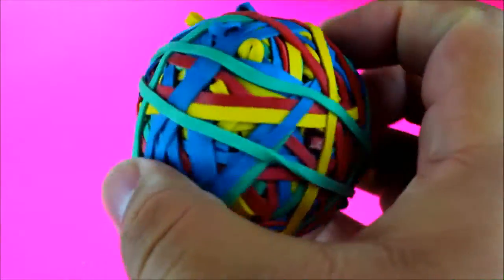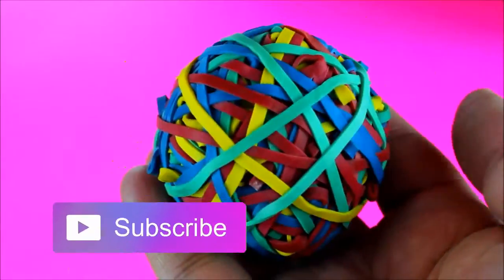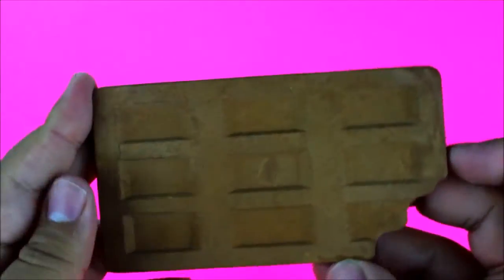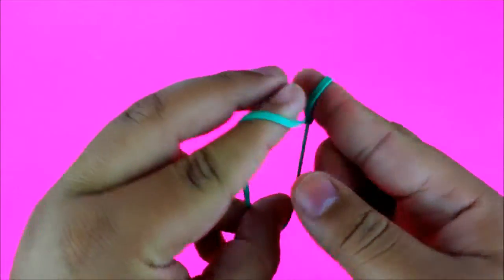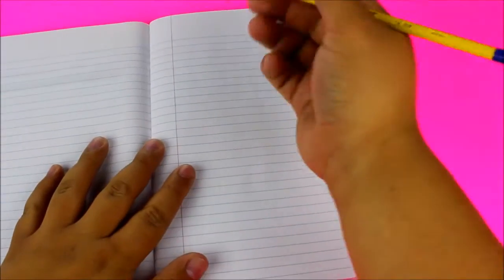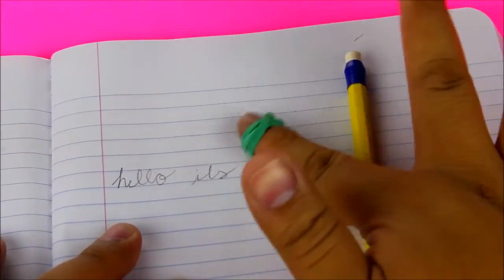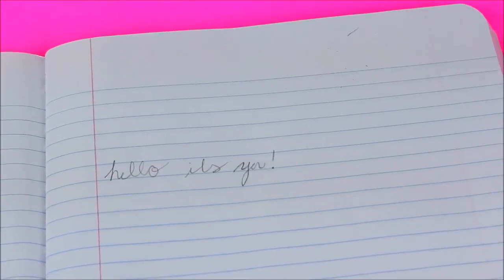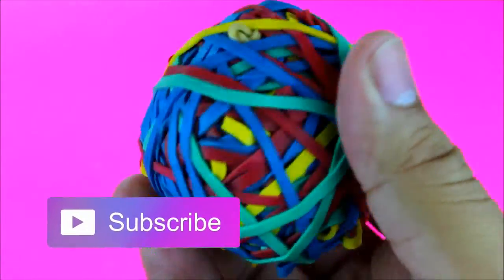Rubber Band Eraser! - BACK TO SCHOOL HACK!!!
What's up everyone! Today I am showing you a really cool Back To School LIFE HACK!!! Enjoy! If you recreate this make sure to show me and tag me on social media! @JosephAnthonii 💜💜💜

Follow Joseph.

💗FX by iosEditing & Gabrielle Marie💗